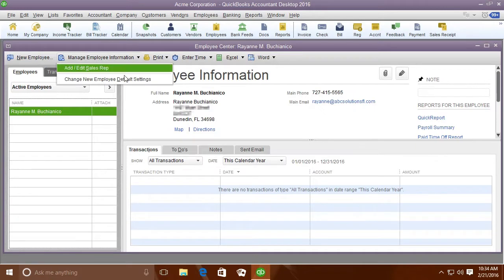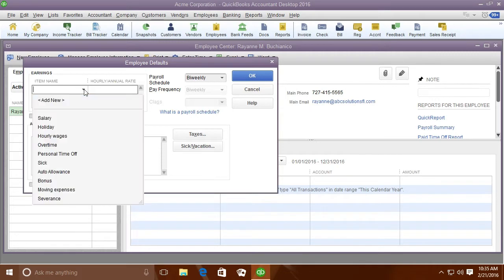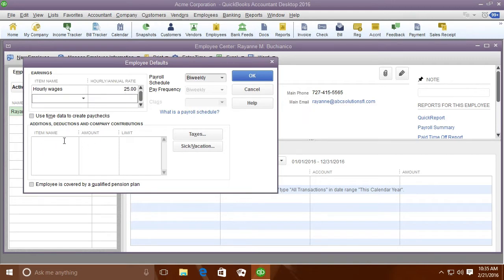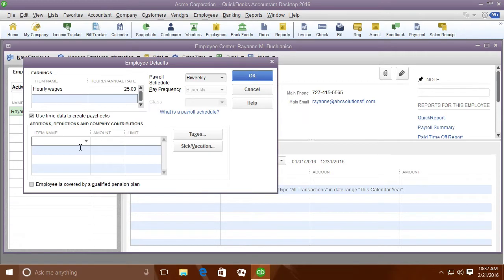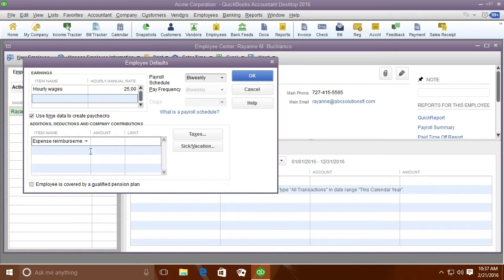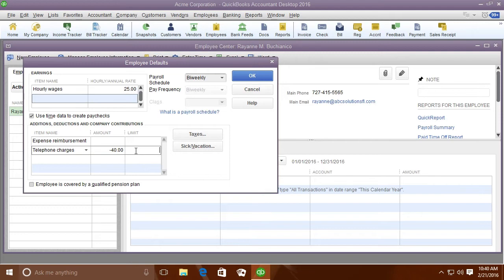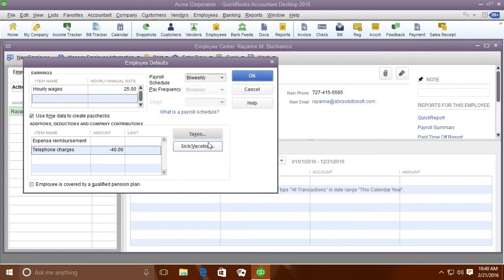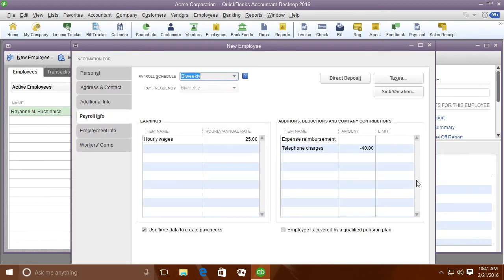Advanced QuickBooks (2016) - Course Sample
QuickBooks makes basic accounting easy, but to truly take advantage of the power and efficiency of this popular accounting tool you will want to dive into the advanced features.

This is a course that many of our customers have requested, to help them move beyond the basics of QuickBooks and use features like payroll, sales tax, timesheets, barter transactions, and the document center.